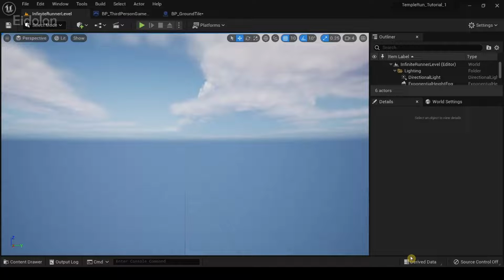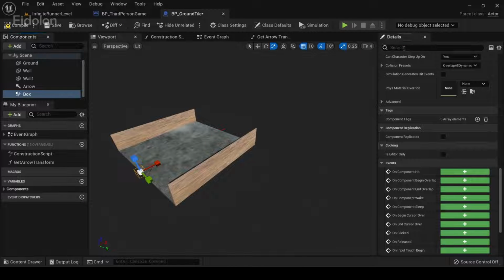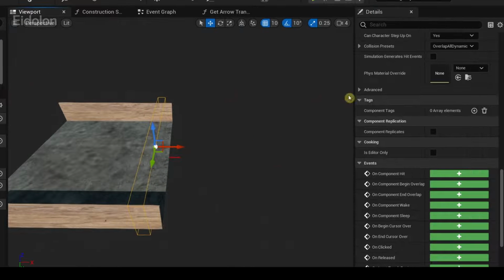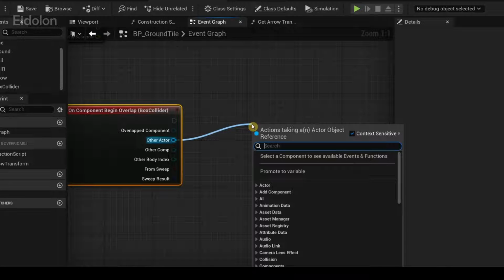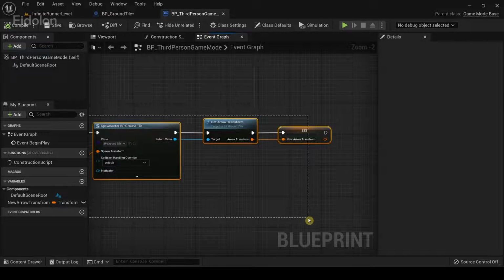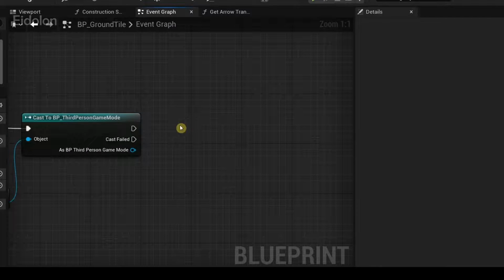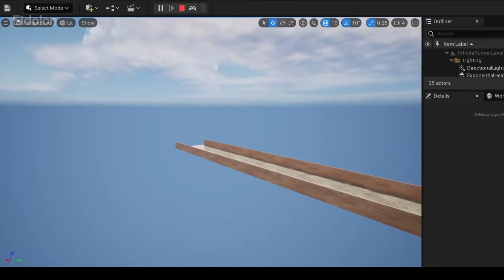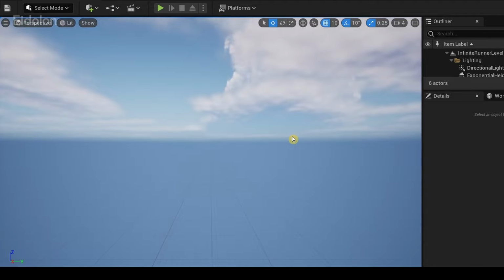UE5.0 Temple Run Tutorial: Part 5 | Procedural Ground Tile Generator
In this beginner video tutorial series, we are going to make an infinite/endless runner by trying to recreating the game mechanics used in the game called Temple Run using ue5 (Unreal Engine 5.0)

Timestamps:
0:00 - Introduction
0:27 - Adding a Box Collision to Ground Tile
1:46 - Adding logic to the Box Collision
3:34 - Results